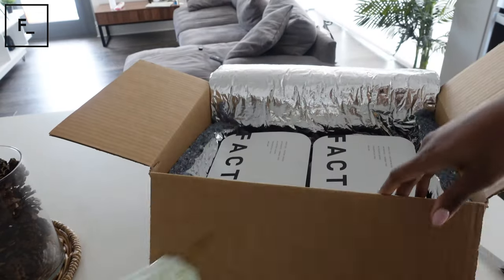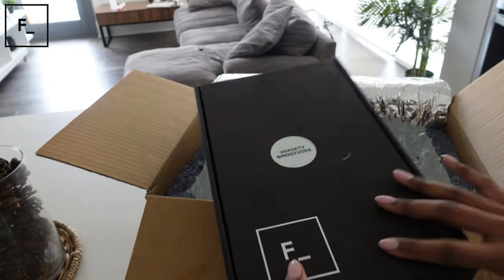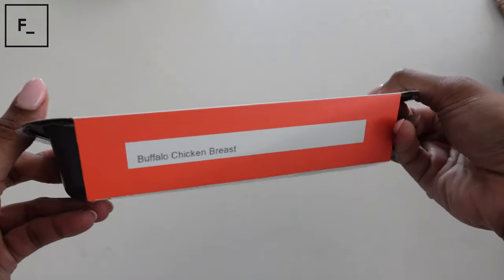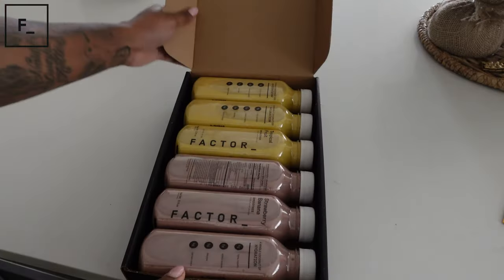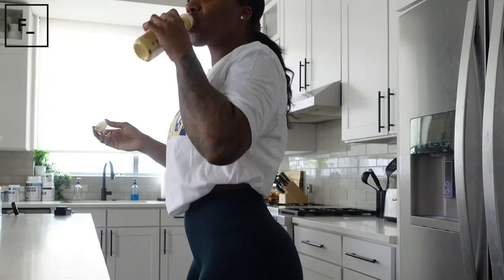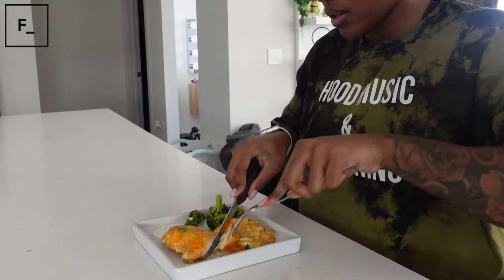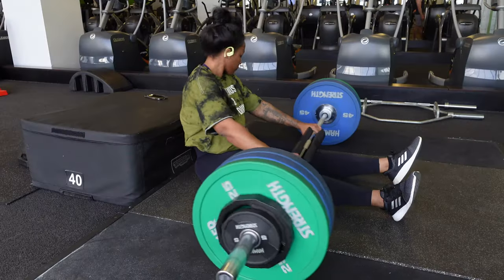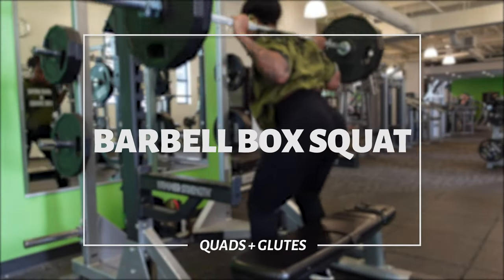BUILDING AN HOURGLASS FIGURE PART 2 | Glute + Quad focused workout | FACTOR MEALS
What's up beautiful people, welcome back to part 2 of building those curves. Make sure to check down below for the full workout. As well as my link to Factor. Definitely check them out!

Get started with Factor for $6.19/meal and up to $120 off 5 weeks by clicking or using code: KESHAC120

WORKOUT:

HIP THRUST
4X8-15

BARBELL BOX SQUAT
4X6-8

REVERSE LUNGE
3X8-10 Each leg

GLUTE MEDIUS KICKBACK
3X10-15 Each leg

LEG EXTENSIONS
3X15-20